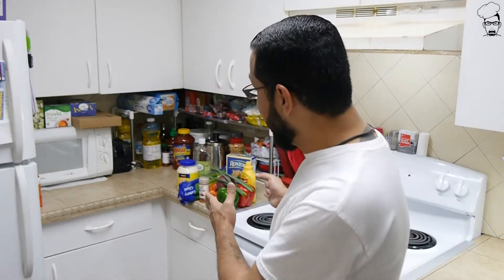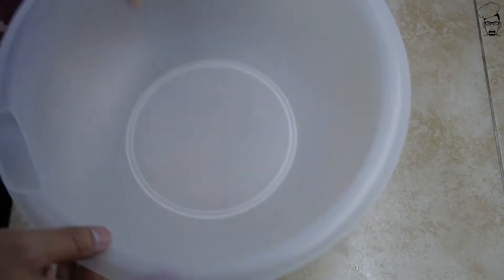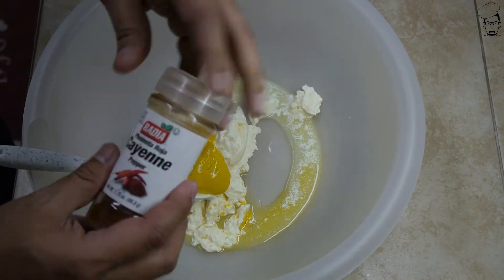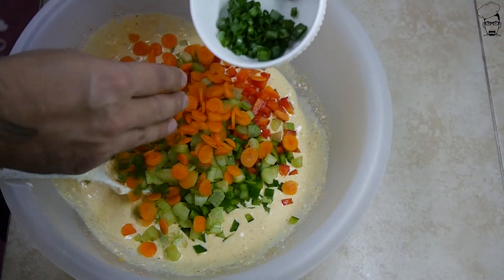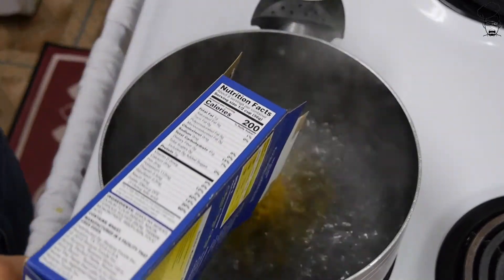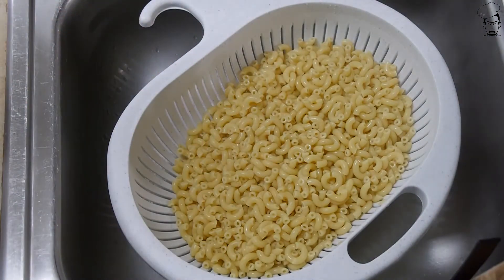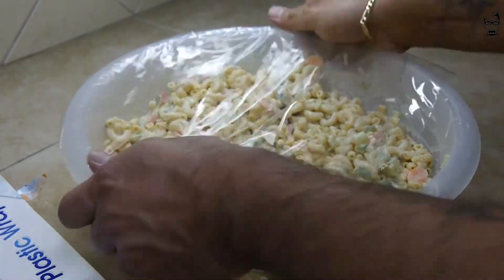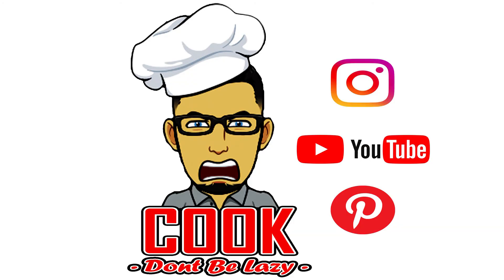Macaroni Salad | COOK - Don't Be Lazy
This Macaroni Salad is literally the BEST I've ever tasted! Make it -you won't be disappointed!

Ingredients:

Macaroni Elbows
Carrots
Celery
Green Onion/Scallions
Mayonnaise
Mustard
Distilled White Vinegar
Cayenne Pepper
Sugar
Salt
Pepper